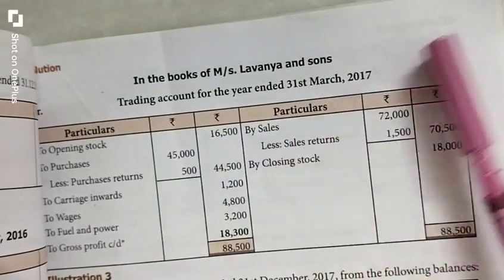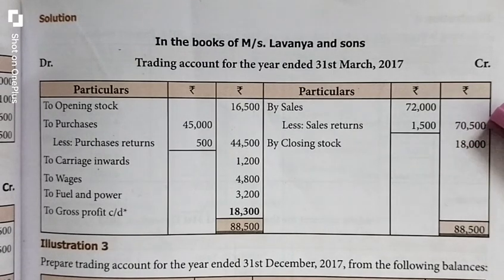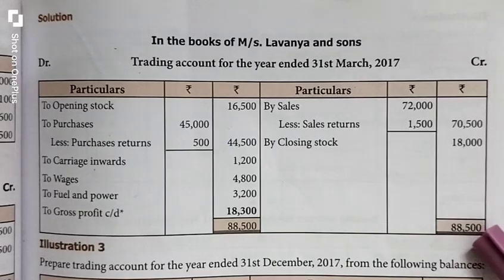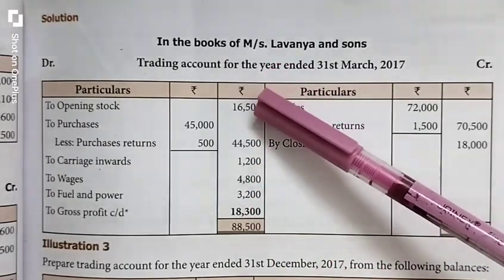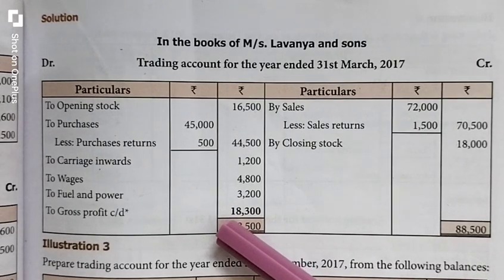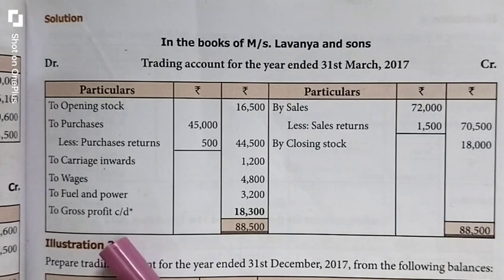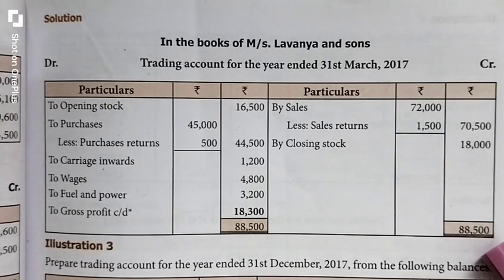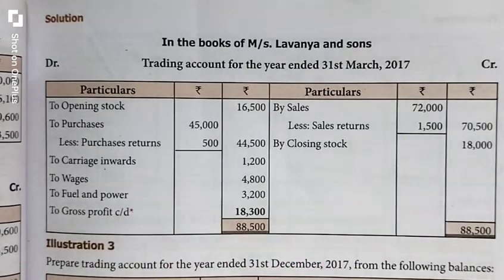11TH STD ACCOUNTANCY-UNIT 12 ILLUSTRATION 2 (FINAL ACCOUNTS) ENGLISH MEDIUM.